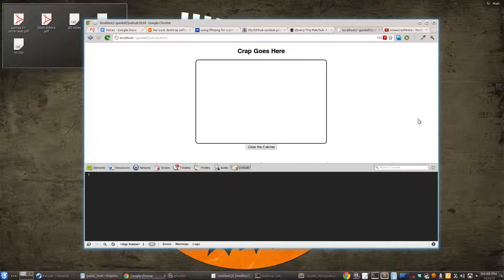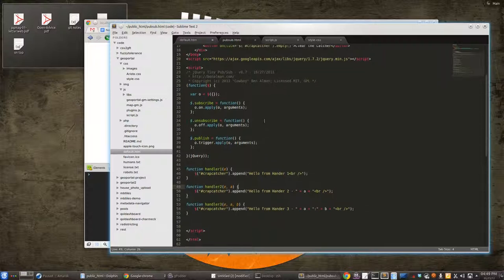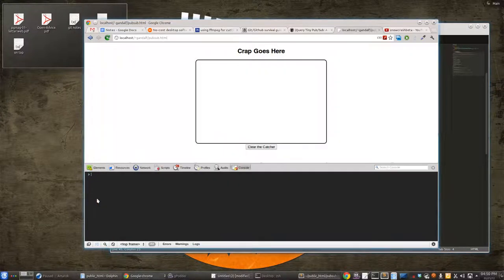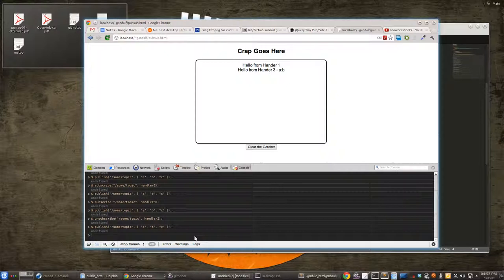Fuzzy Tolerance Screencast #13 - PubSub